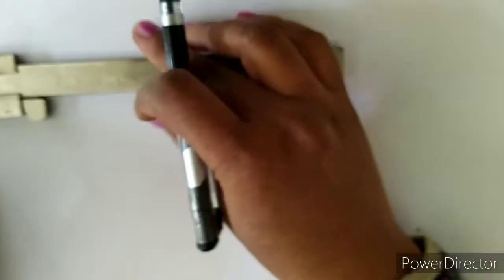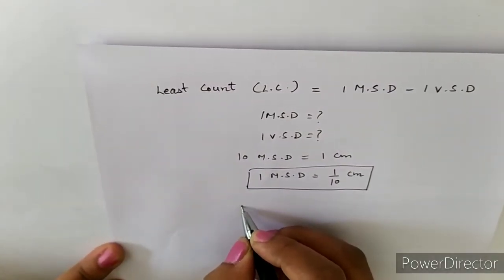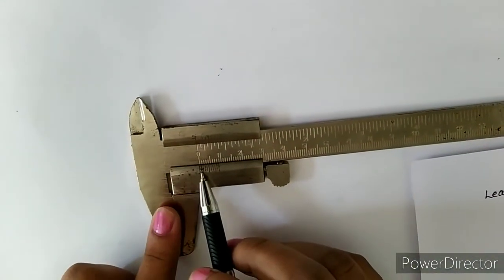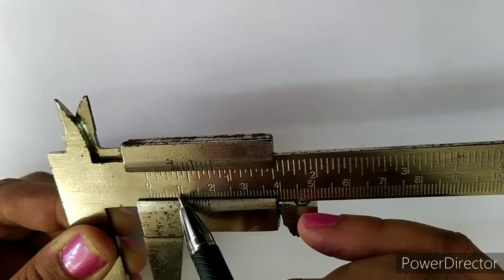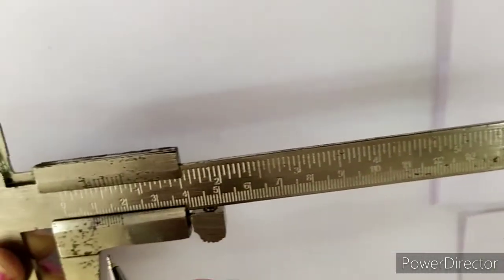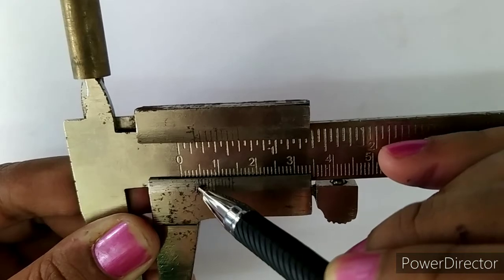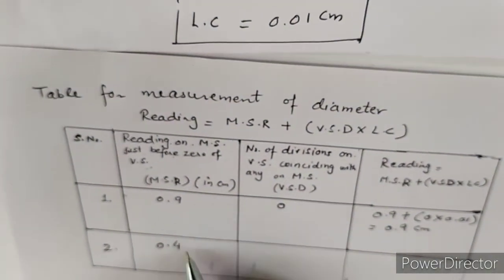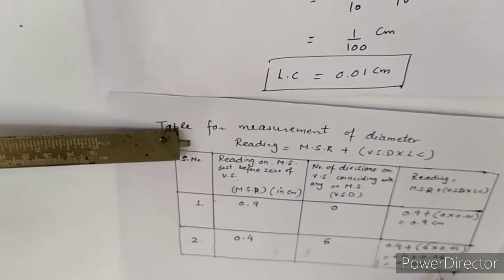Least Count of Vernier Calliper and to Find Inner and Outer Diameter of a cylinder using it.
1.Parts of a Vernier Calliper
2. Its Least Count
3. Experimental methodology to find inner and outer diameter of a cylinder using it.